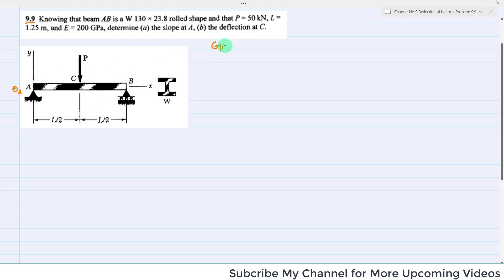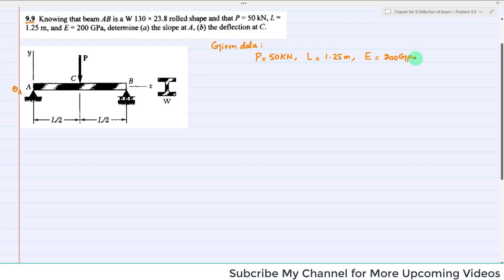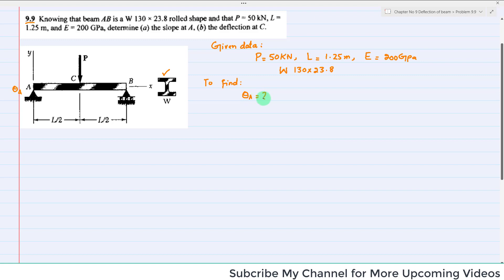Problem 9.9 || Deflection Of Beam || Beams Deflection || Deflection Of Beams Solved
MOM | Chapter 9 | Deflection of Beam | Engr. Adnan Rasheed
In this Lecture , you will Learn problems about Deflection of beam
beams engineering mechanics
beams academy
beams and support reactions
beams deflection
deflection angle
deflection of cantilever beam
deflection of simple supported beam
deflection meaning
deflection in beams problems
deflection of beam formula
deflection problems
mechanics of materials chapter 09
how beams deflection occurs
how to find beams deflection
how to design beams
how to avoid of beams failure
dual beams
beam steel design
double integration method
engr adnan rasheed
mechanics of materials by beer and Johnston
mechanics of materials
bending moment equation
shear force equation
equation of slope
equation of deflection
boundary conditions for beam